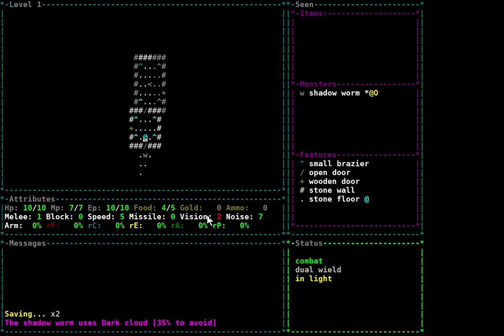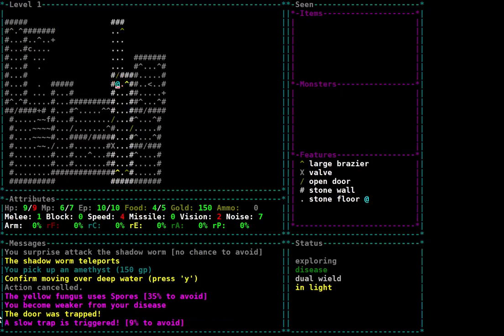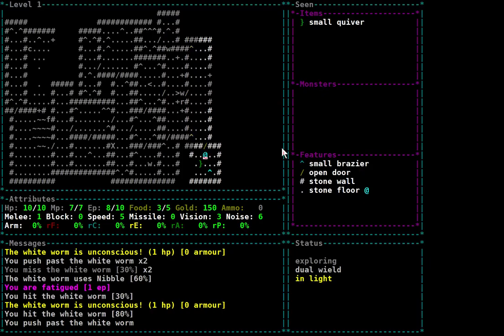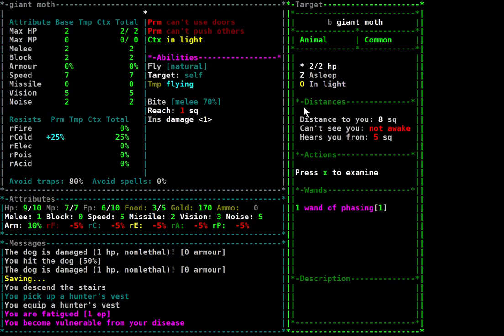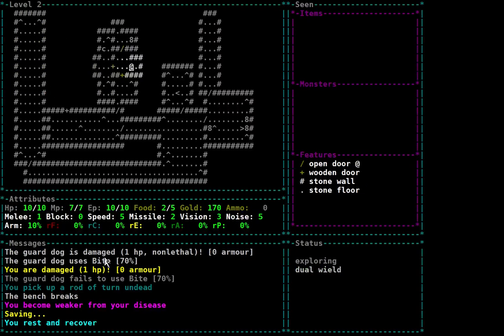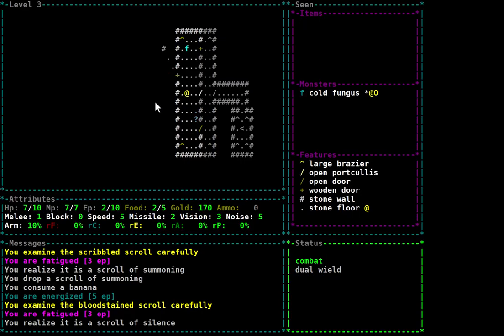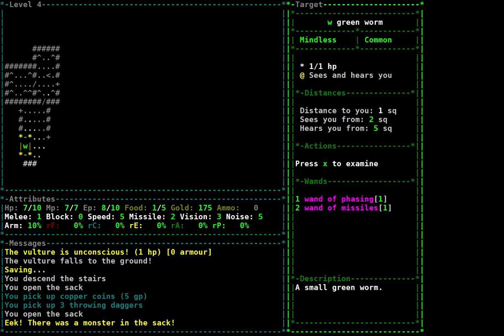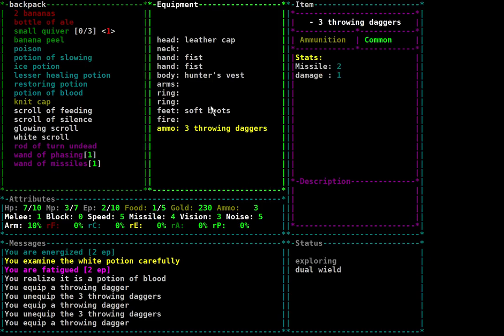TGGW 2.0 is out! - Part 1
The new version of The Ground Gives Way (v. 2.0) is OUT! :D
Let's discover together the new gameplay and how far we could go!

Thanks to BtS (and not BsT as I sometimes say in the video... sorry!), I'm now only doing 30 mn sessions of play to keep videos shorter AND to help me keep focus.

You love roguelikes? Say it with a t-shirt!